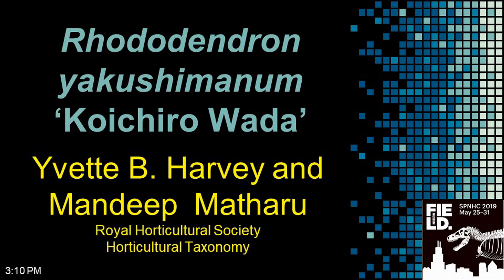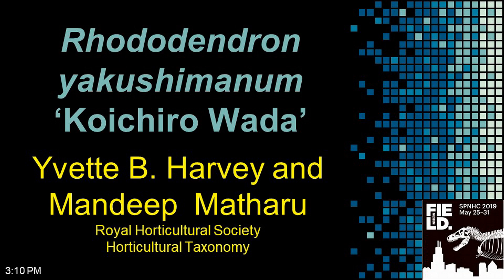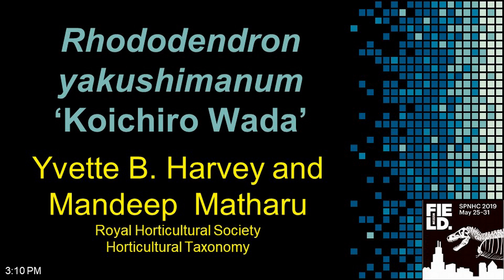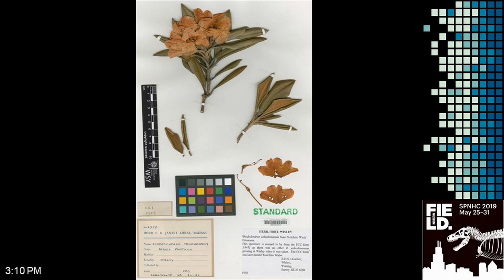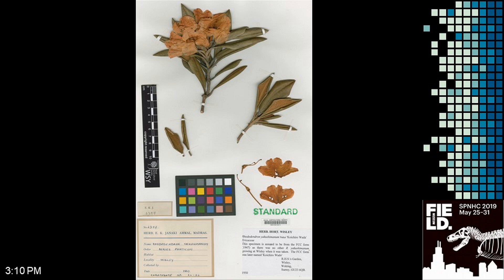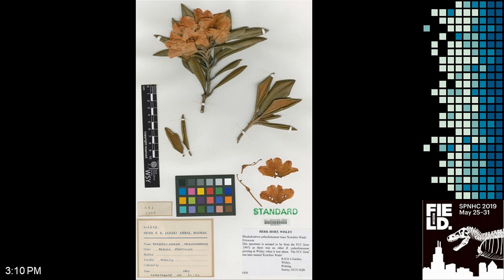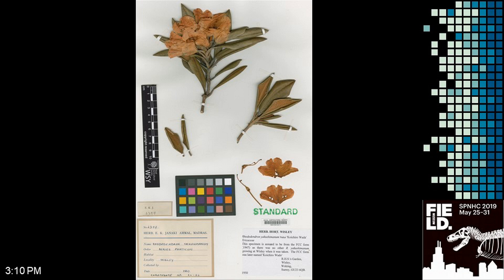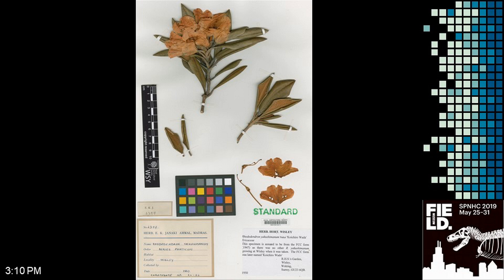2019 Specimen Spotlight Thursday 15_310 Yvette B. Harvey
Rhododendron yakushimanum ‘Koichiro Wada’